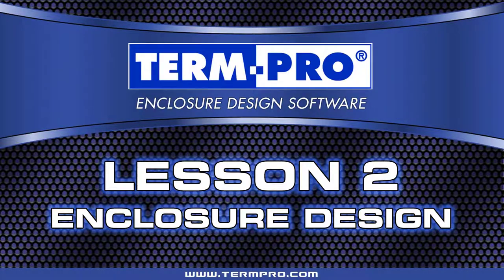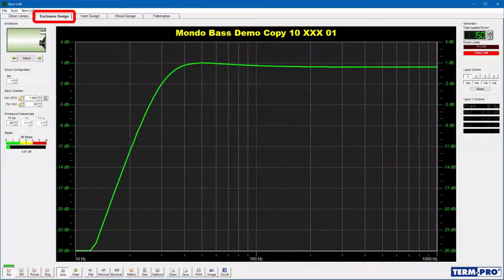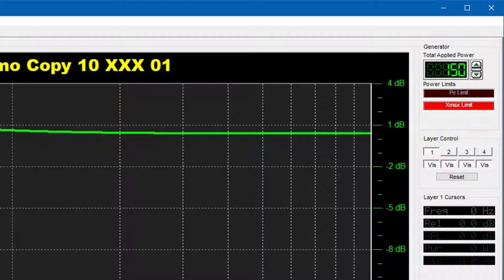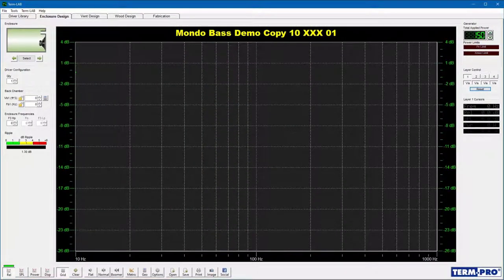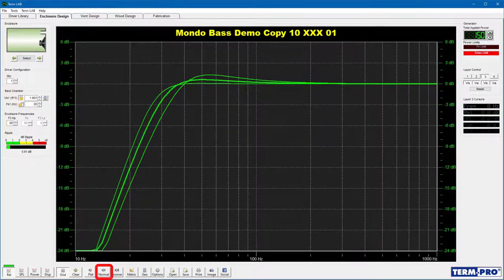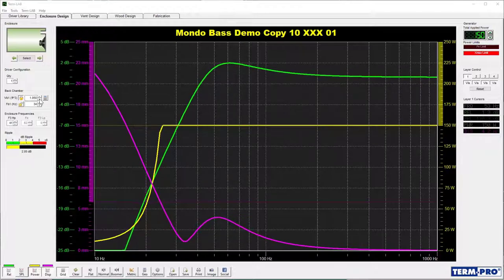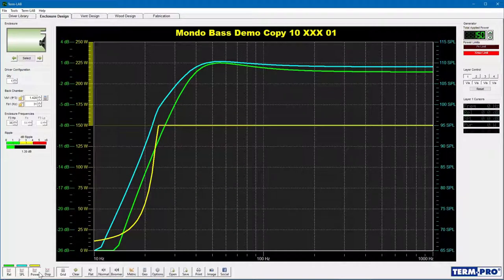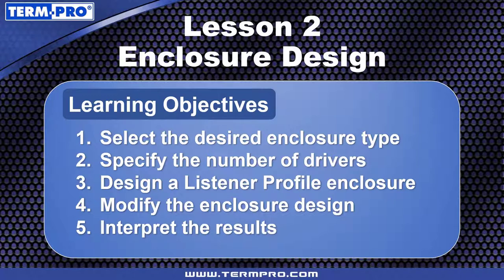Getting Started with Term-PRO - Lesson 2 - Enclosure Design by Wayne Harris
This is Lesson 2 in the Getting Started with Term-PRO training module.

INTRODUCTION

In the previous lesson you learned how to use various database commands to maintain the Term-PRO driver library.

In this lesson, you will learn how to design a vented sub-woofer enclosure.

LESSON OBJECTIVE
You will learn how to design a vented loudspeaker enclosure and interpret the results.

LEARNING OBJECTIVES
After completing this lesson, you will be able to:

* Select the desired enclosure type
* Specify the number of drivers in the design
* Design an enclosure based on a listener profile
* Modify the enclosure volume and tuning frequency
* Interpret the predicted results by analyzing the graph